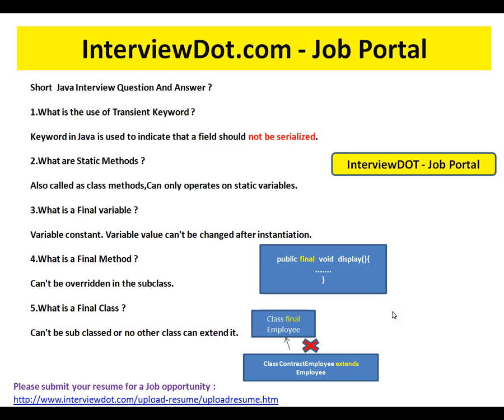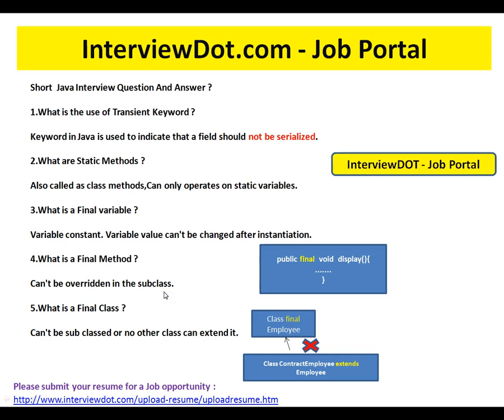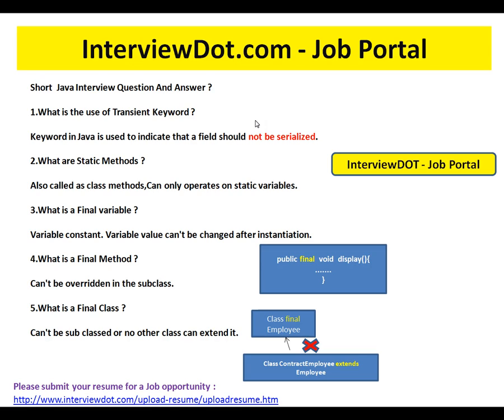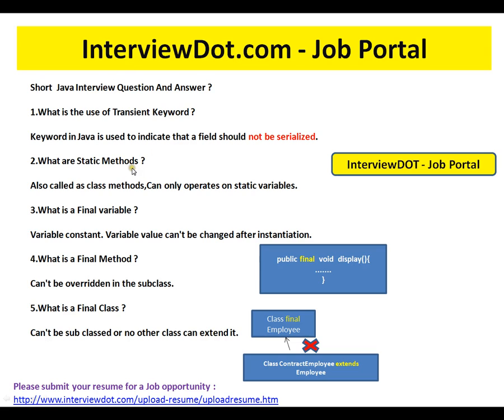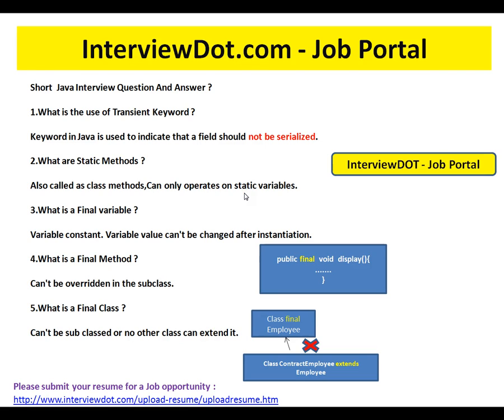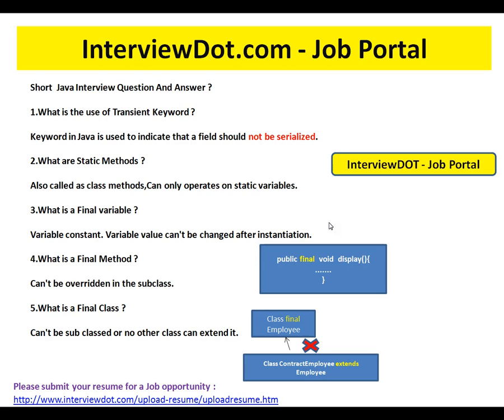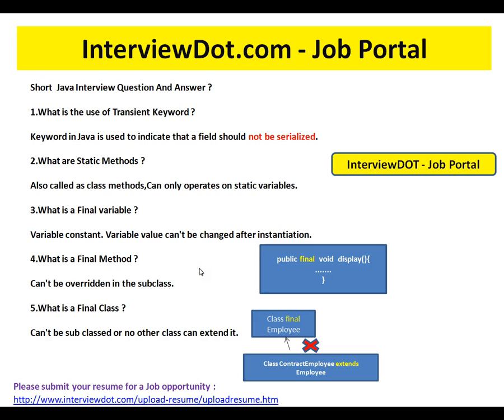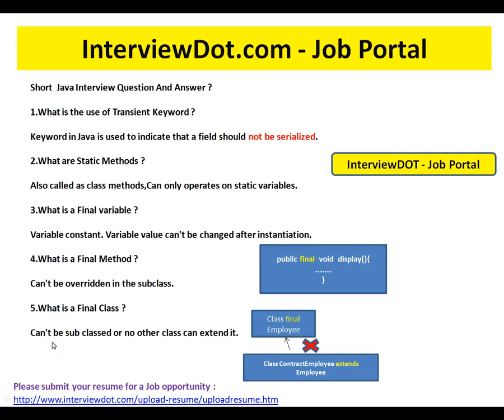Transient in Java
to get notifications. Transient in Java

Short  Java Interview Question And Answer ?

1.What is the use of Transient Keyword ?

Keyword in Java is used to indicate that a field should not be serialized.

2.What are Static Methods ?

Also called as class methods,Can only operates on static variables.

3.What is a Final variable ?

Variable constant. Variable value can't be changed after instantiation.

4.What is a Final Method ?

Can't be overridden in the subclass.

5.What is a Final Class ?

Can't be sub classed or no other class can extend it.